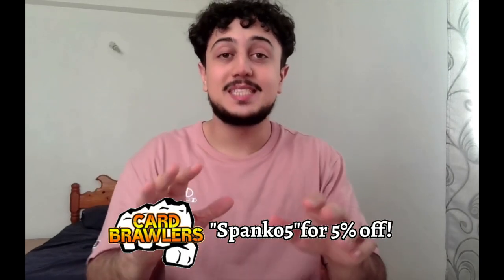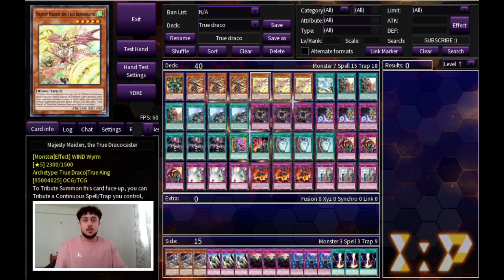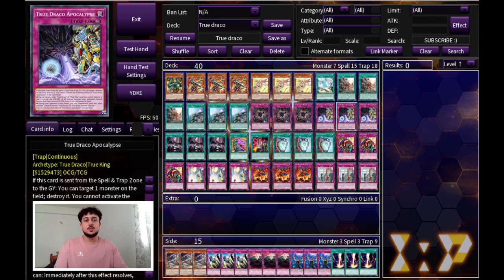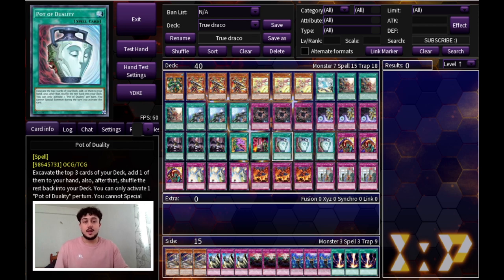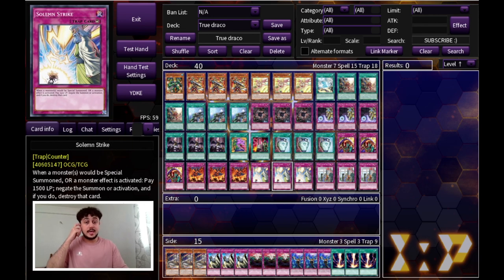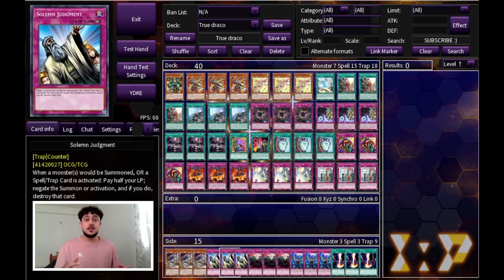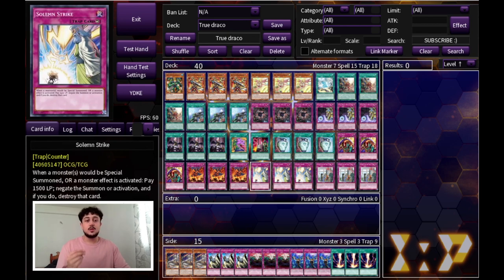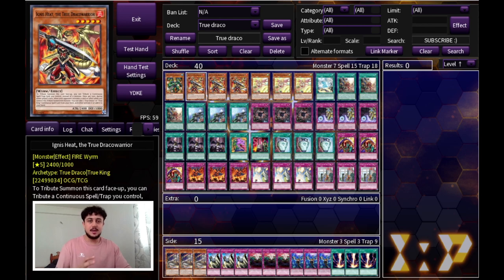WHY DID KONAMI DO THIS? True Draco Deck Profile! | Post February 2022 Banlist!